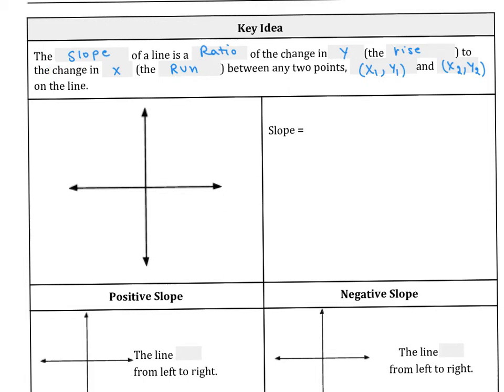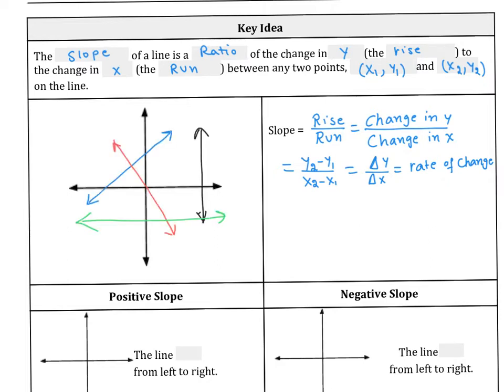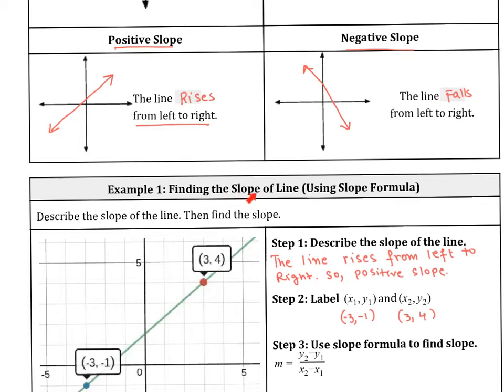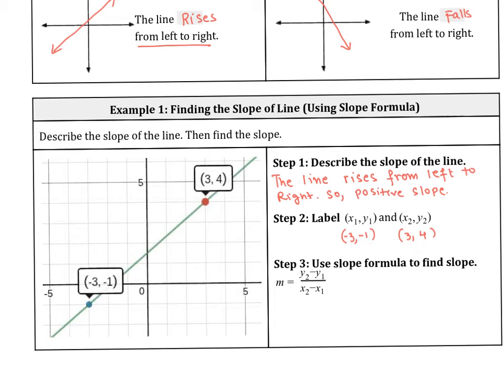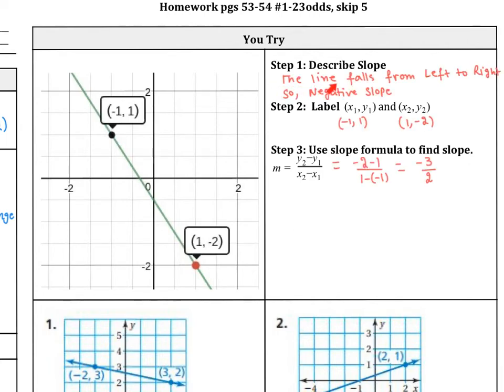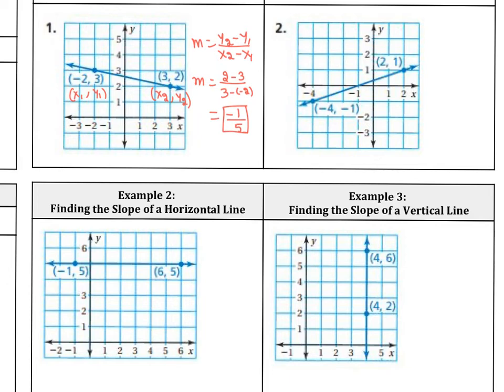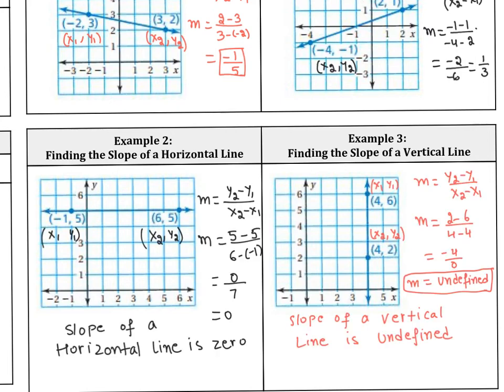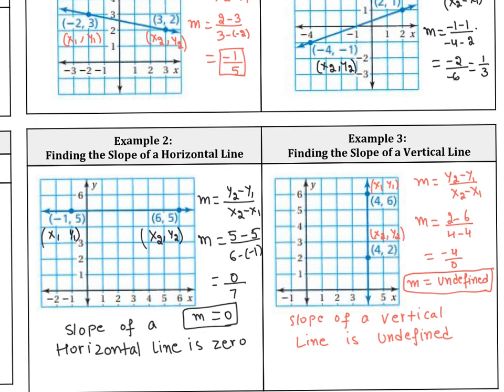Ch 2.2 Day 2 Slope of a Line-Part 1